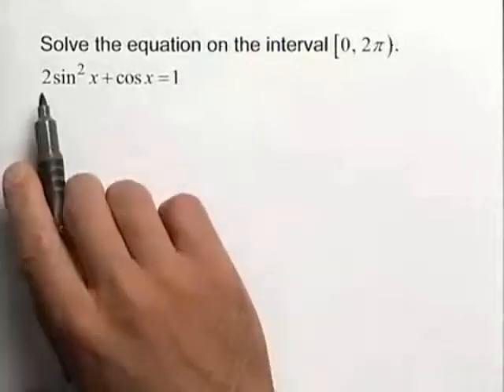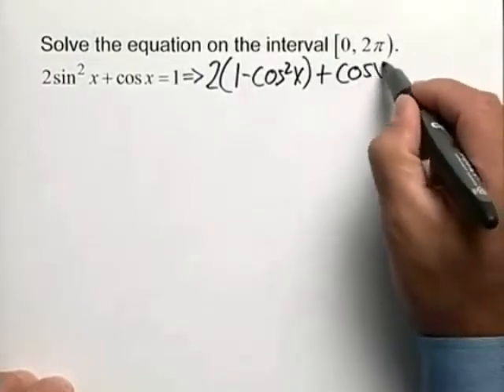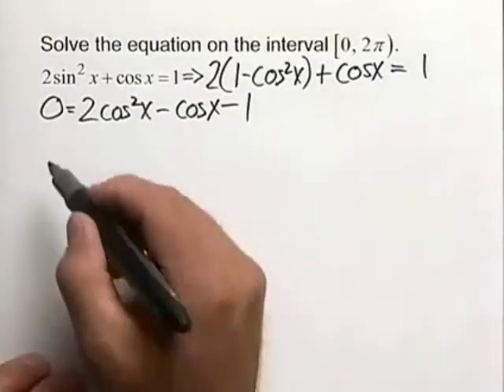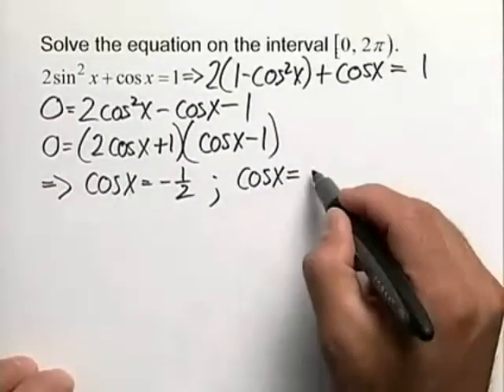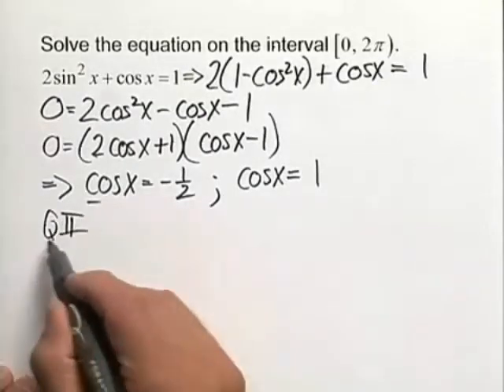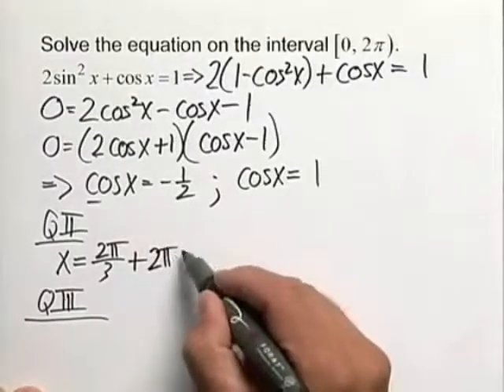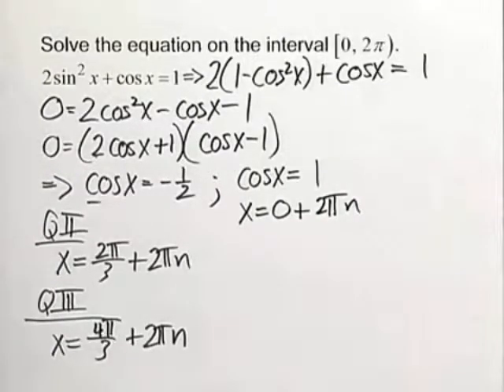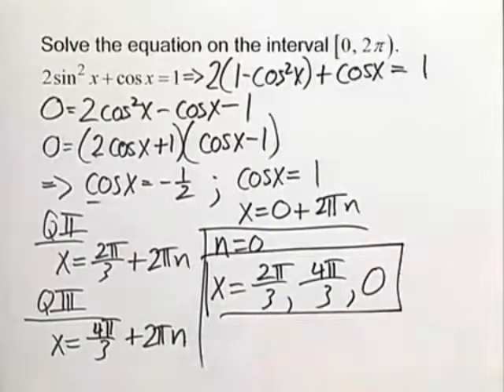Blitzer AT 5e ChapterTestPrepVideo CH6 #15